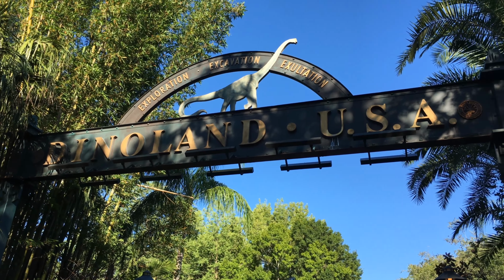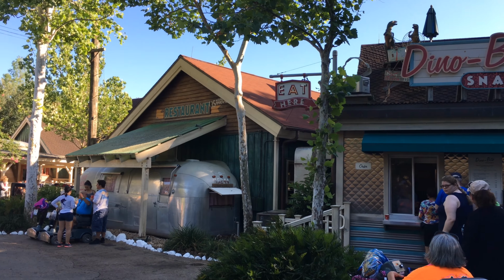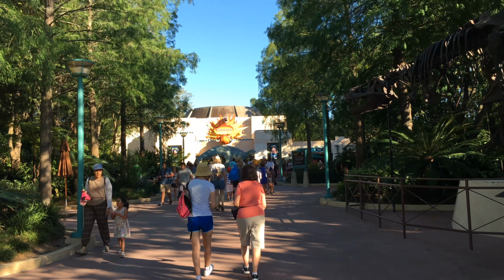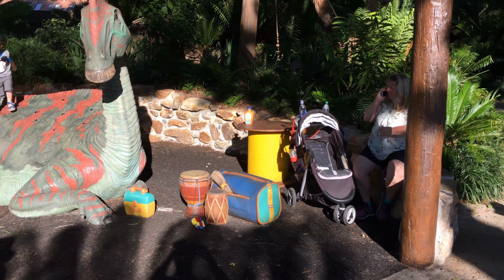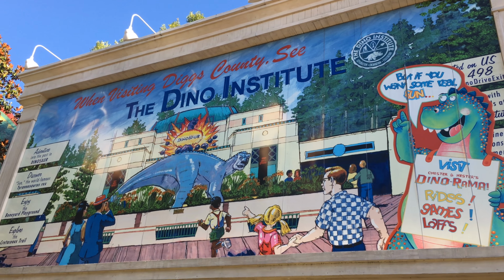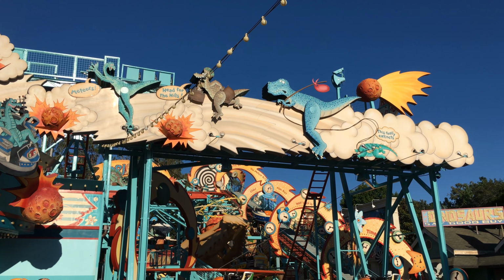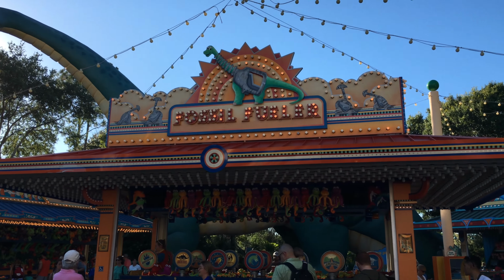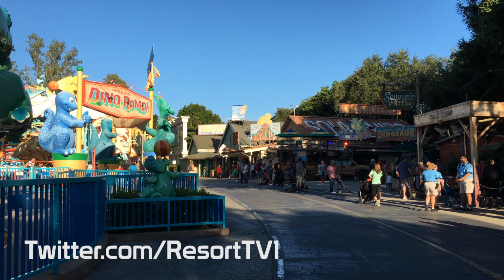Dinoland USA | Full Tour in 4K | Disney's Animal Kingdom | 2017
Join me on a tour of Dinoland USA at Disney's Animal Kingdom at Walt Disney World!  I'm using new video editing software for this video, so let me know what you think!  Enjoy!